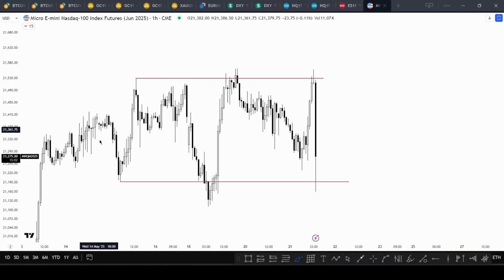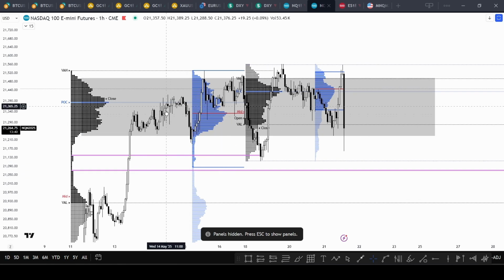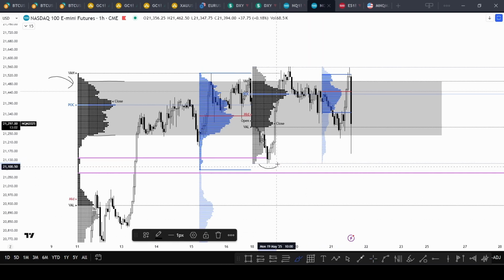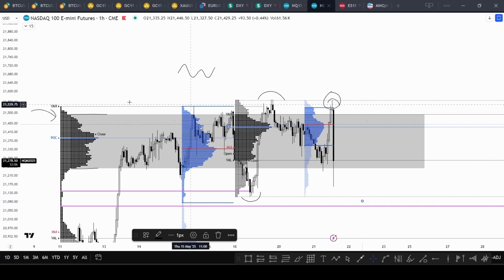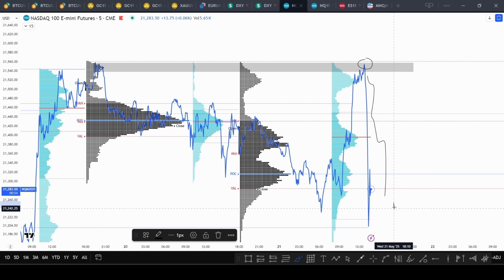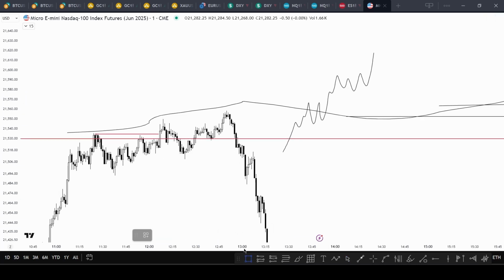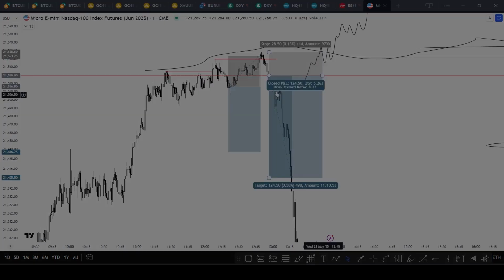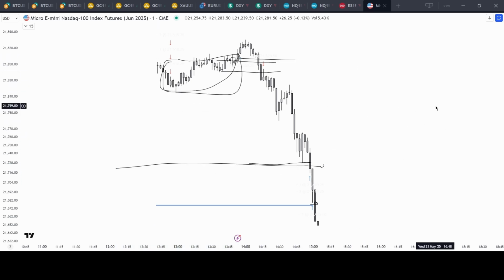How to trades ranges correctly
This channel does not guarantee profits or take responsibility for any financial losses incurred. Always do your own research and consult with a licensed financial professional before engaging in trading activities.

By watching this video, you acknowledge and accept that you are solely responsible for your own trading decisions.